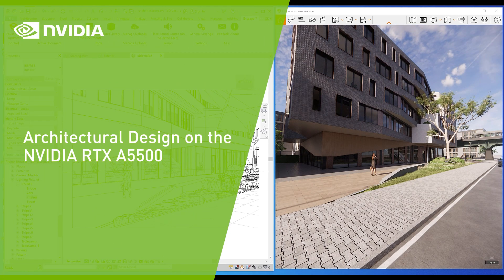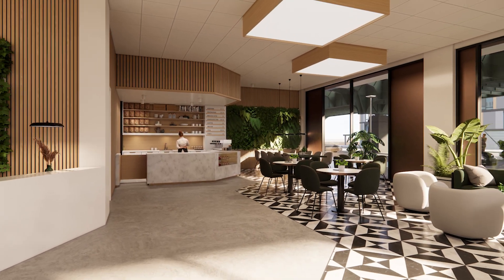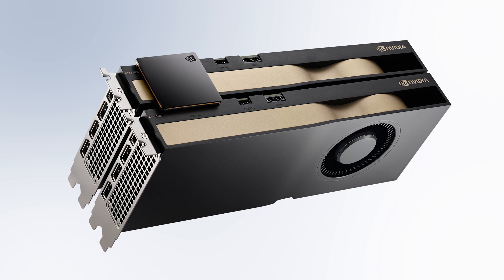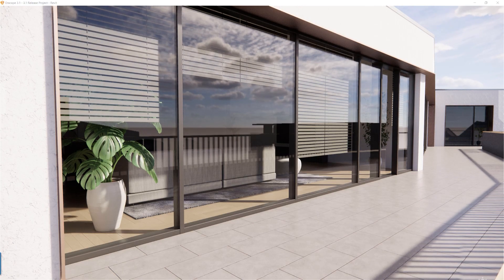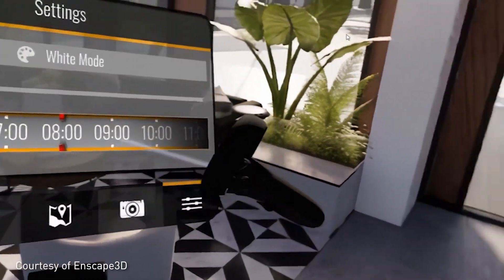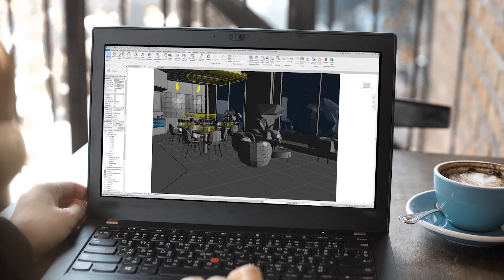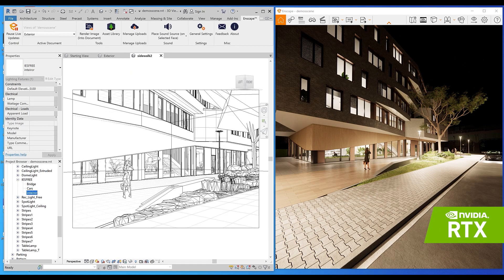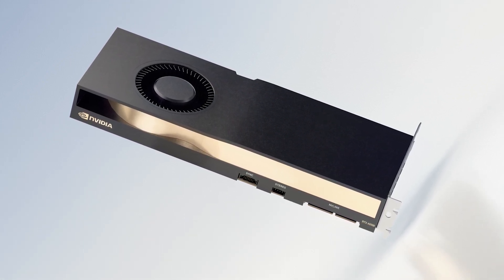Architectural Design on the NVIDIA RTX A5500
The NVIDIA RTX A5500 provides the performance and large GPU memory required for professional multi-application design workflows. Architects working with Autodesk’s Revit software can bring their models into Enscape’s real-time rendering software and use the A5500’s ray tracing hardware to create photo-realistic images of the designs. Users can work with photo-realistic models in real time, with updates in Revit or Enscape occurring in both application viewports simultaneously. With the click of a button, Enscape can take advantage of the VR-ready A5500 to create immersive VR experiences to review designs at scale. With support for NVIDIA’s Virtual Workstation (vWS) software, users can access the power of the RTX A5500 wherever they need to work.